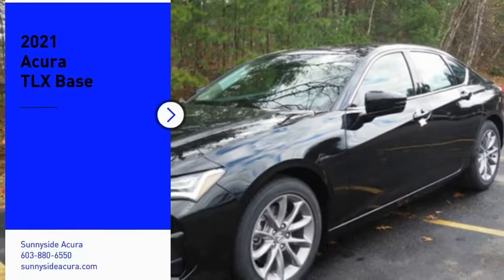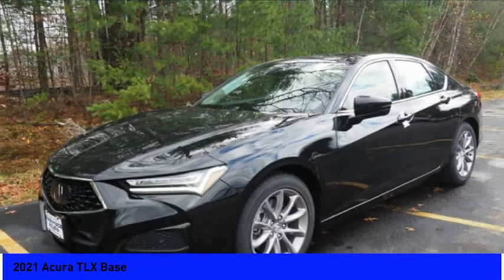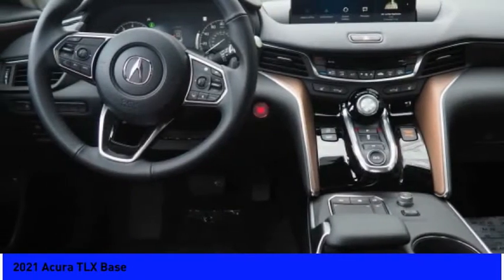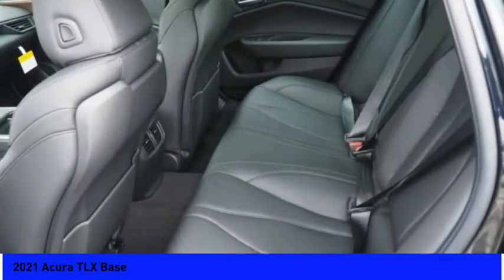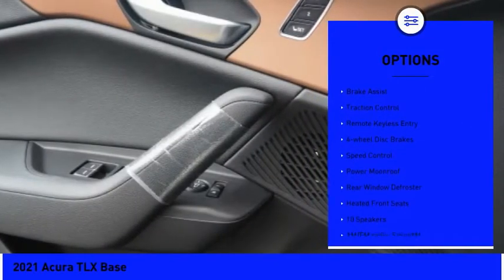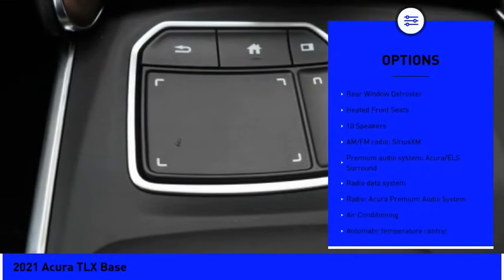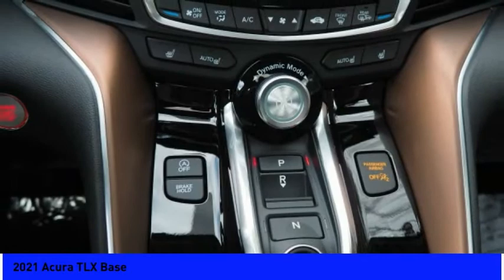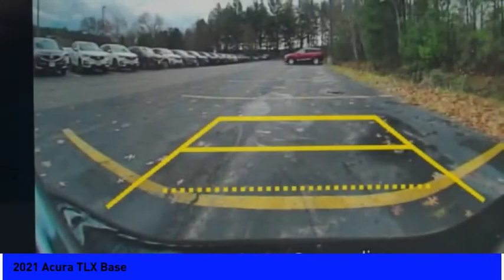2021 Acura TLX Base 5564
2021 Acura TLX Base

Sunnyside Acura
482 Amherst st

Majestic Black Pearl 2021 Acura TLX, SH-AWD, 2.0L 4-Cylinder Turbo, 10-Speed Automatic Transmission, Jewel Eye LED Headlights, Apple CarPlay/Android Auto, Integrated Dynamics System (IDS) with Individual Mode, Double-Wishbone Front Suspension, True Touchpad Interface with 10.2 HD Display, 10-Speaker Premium Audio with Twin Telford Subwoofers, AcuraWatch with Traffic Jam Assist, Acura Sport Seats with 12-way Power Adjust, Heated Front Seats, Power Moonroof,  18 x 8 Alloy Wheels (235/50 R18 High Performance All-Season Tires).brbrRecent Arrival!